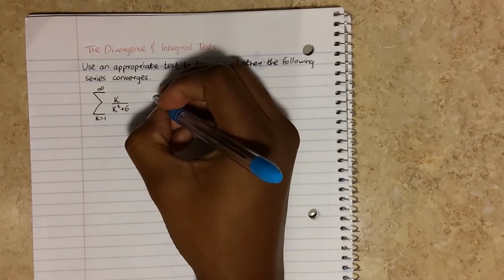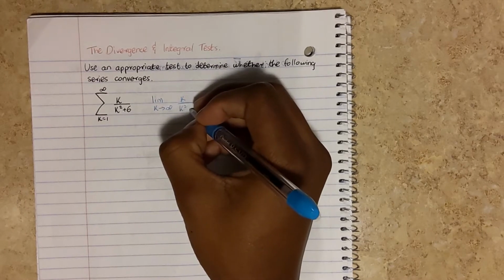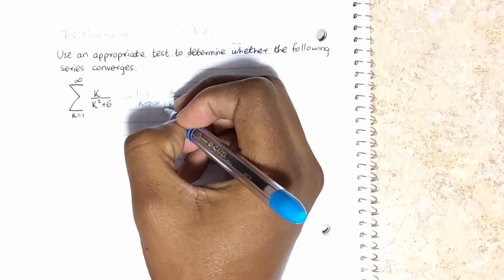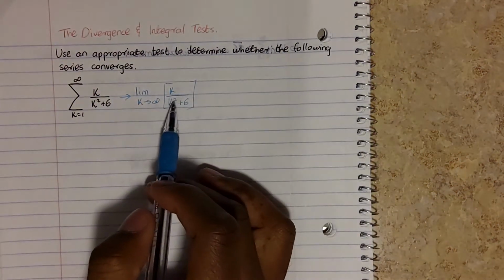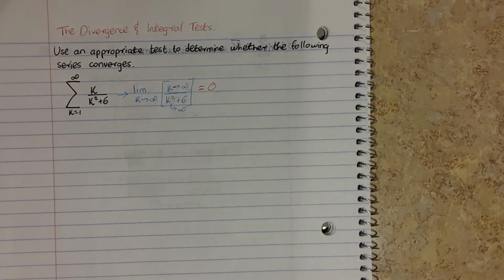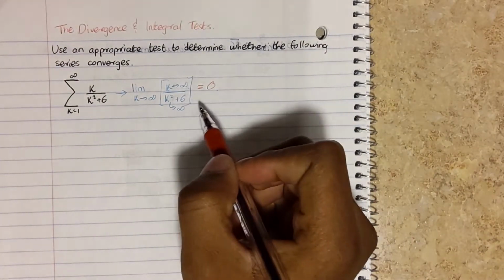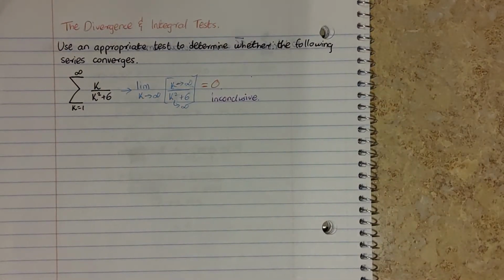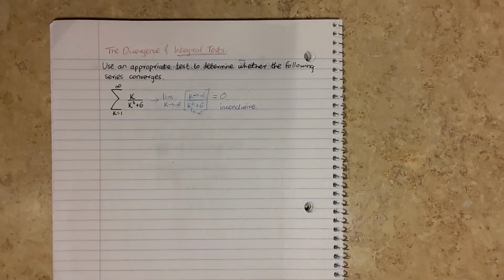Calculus IV- Divergence and Integral tests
Video 3...a little bit unclear, but I'll re-edit it on demand!